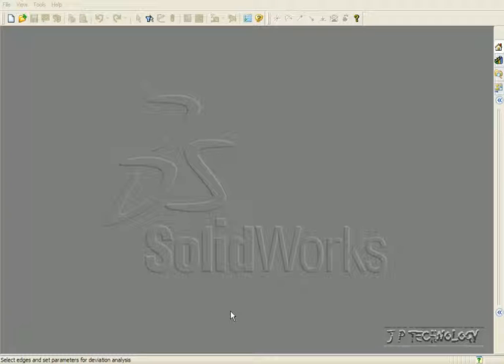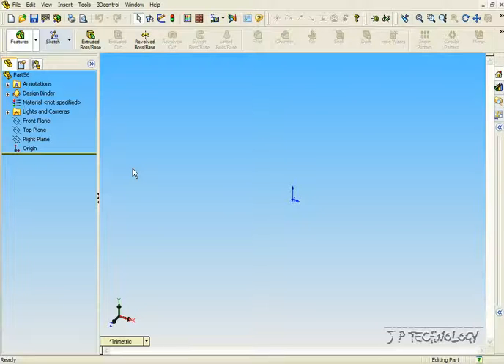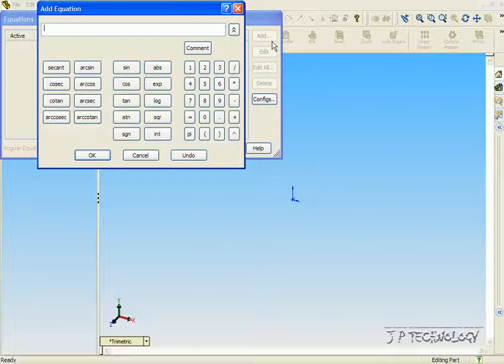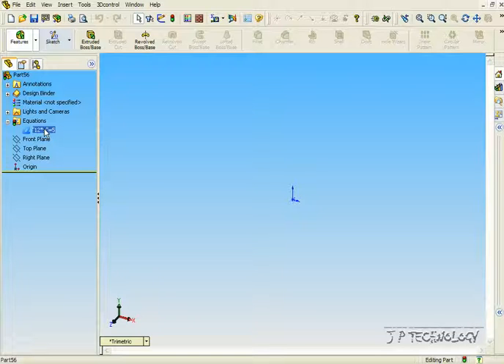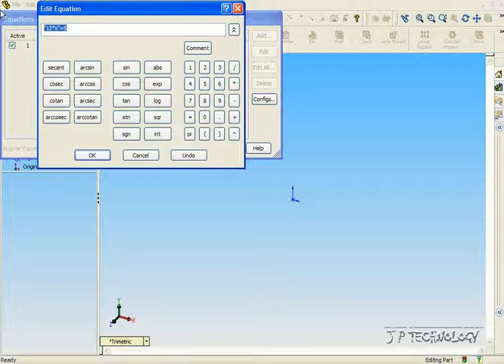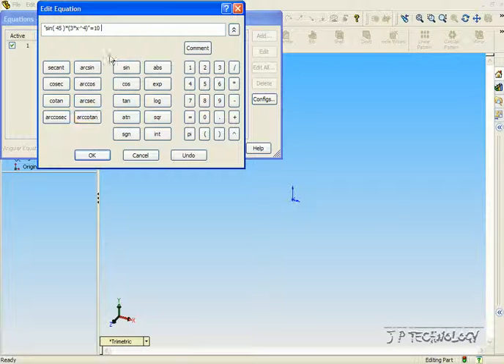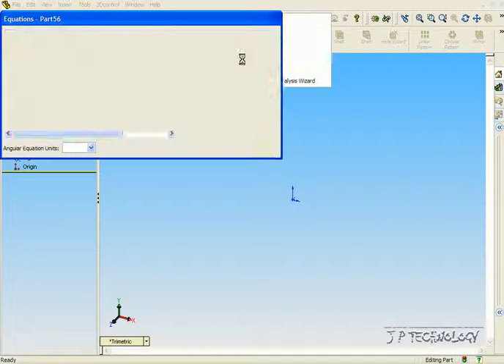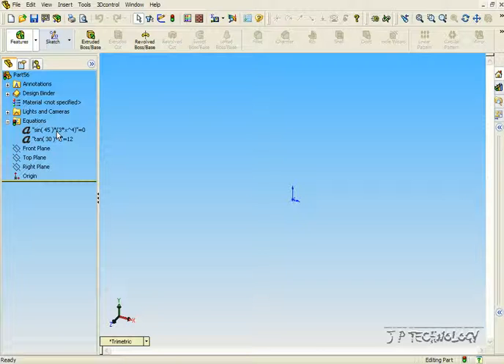SW128-Insert Equations_JP3